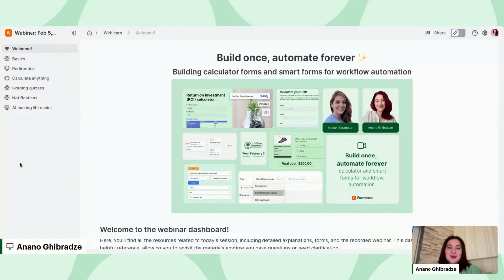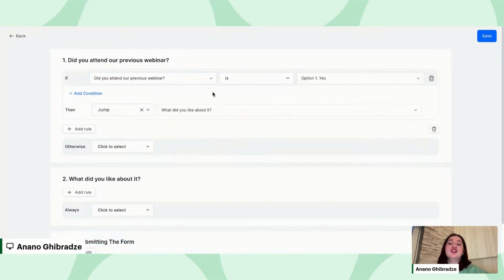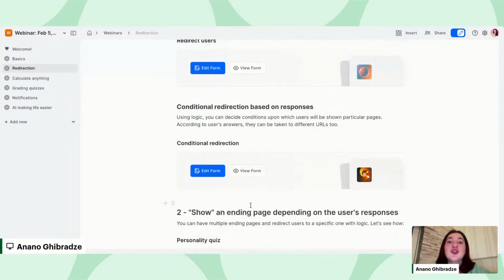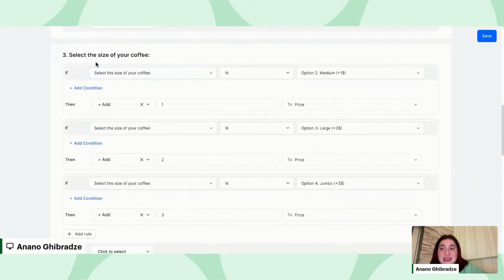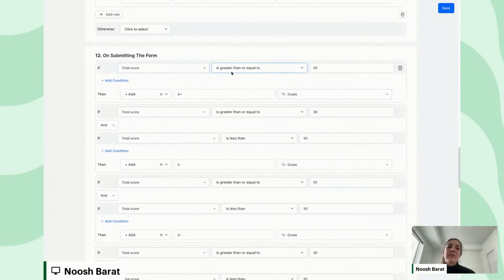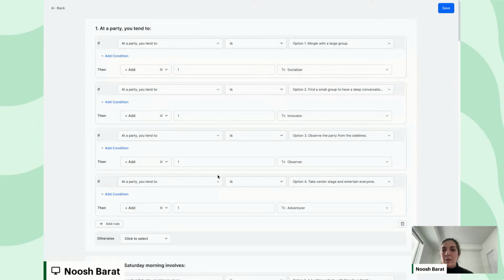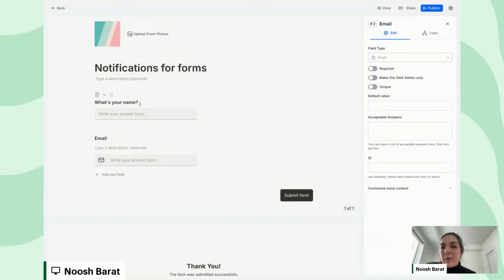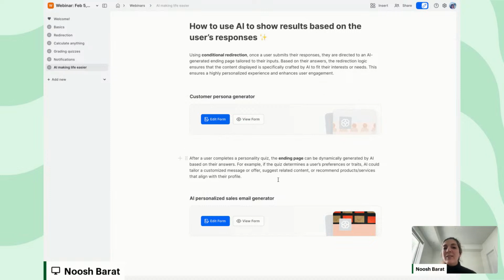Build once, automate forever: calculation and logic for workflow automation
Transform prospects into customers with intelligent forms that integrate directly into your workflow

Join us for this practical case study webinar where we'll talk about how to build calculator forms and smart forms to automate our workflows forever.
👉 Whether you're a beginner or a pro, this webinar is for you. We will take you from basics to complex use cases and explain them step-by-step.

Here's everything we'll cover:

*   What is logic and calculations?
*   How to create logical branches that shape forms based on user responses
*   Setting up conditional redirects with URL parameters
*   How to calculate values and create quizzes / assessments
*   How to send personalized notifications on email, Slack and trigger Webhook using advanced logic
*   Practical techniques for using AI to display relevant results based on user input

👀 Perfect for:

✓ Marketing professionals
✓ Product teams
✓ Developers
✓ Automation experts
✓ SaaS companies
✓ Digital marketers

If you can't attend the webinar, no worries, you can register and we will send you the recap on email! 🧡

🔍 Key topics:

*   Building dynamic, conditional logic in forms with variables
*   Implementing complex calculations and formulas within your forms
*   Redirecting users based on answers and transferring submitted data
*   Managing what users see after form submission (success pages, redirects)
*   Creating grading quizzes and personality tests
*   Setting up personalized email notifications based on user inputs
*   Using regular expressions for formatted inputs (numbers, emails, etc.)
*   Leveraging AI for real-time, personalized responses

Don’t miss this opportunity to learn directly from Formaloo’s leadership team and automate your workflows like never before! 🚀

Timestamps:
0:00 Intro
3:44 Basics of logic
16:48 Manage what users see after form submission
21:23 Calculate anything
32:22 How to grade and score quizzes
49:31 Send conditional notifications
57:04 How AI can help
1:00:55 Outro